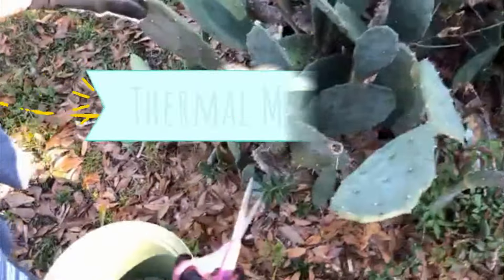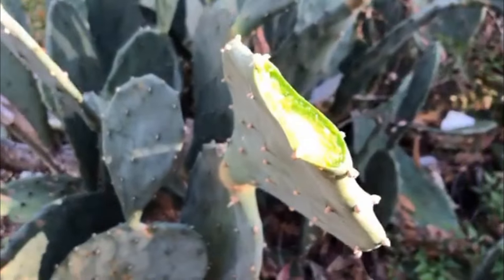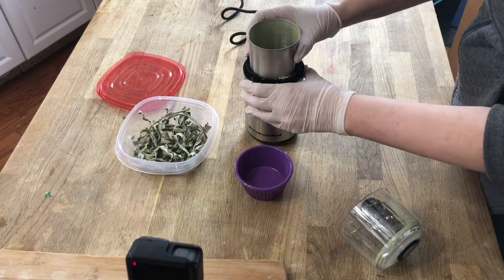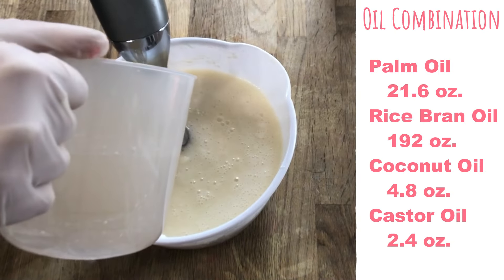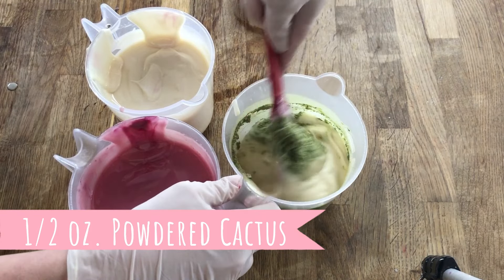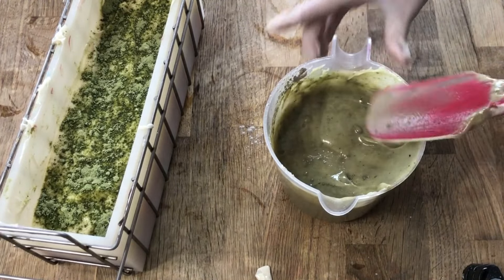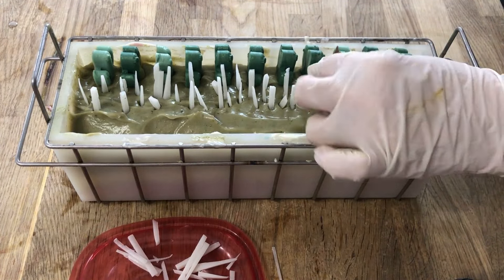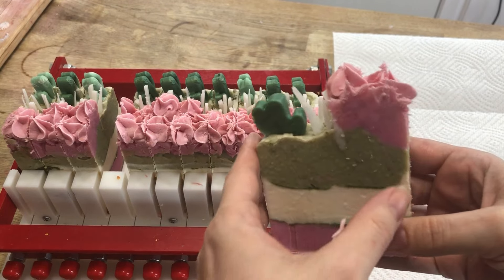Free Natural Soap Recipe ~ Thermal Mermaid Classic ~ Cactus Soap